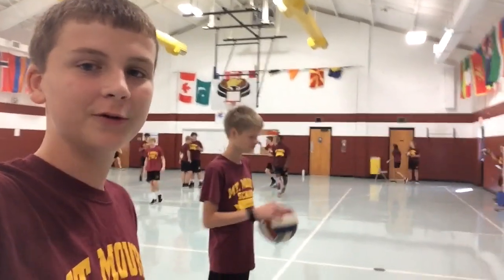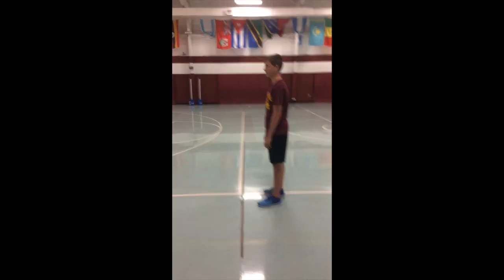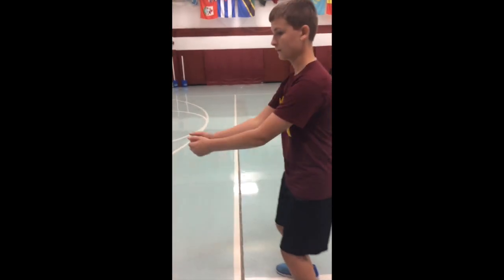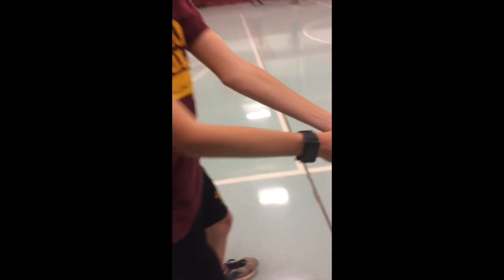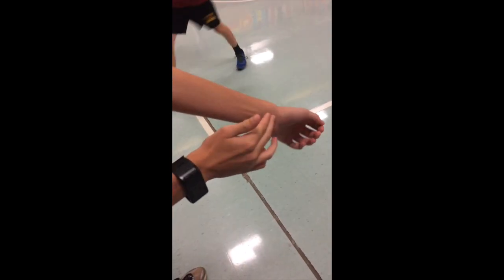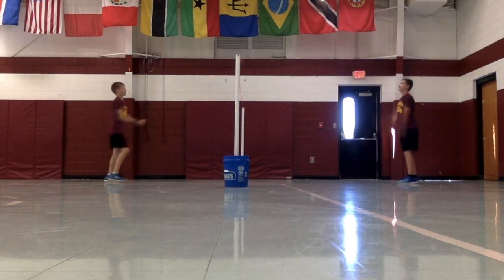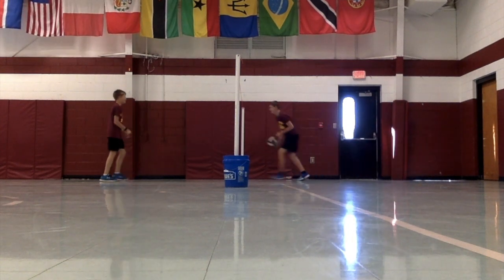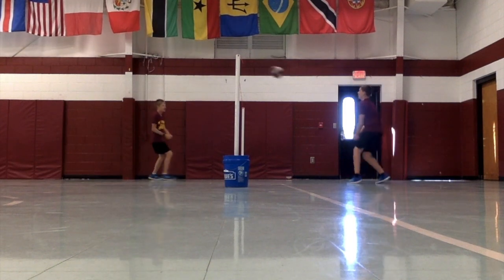How to bump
10/9/17
8th grade PE